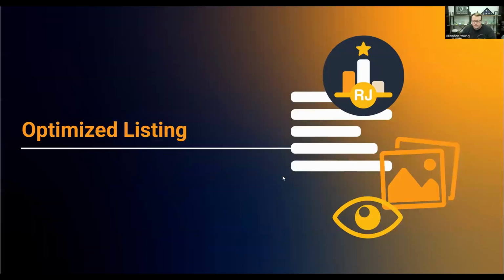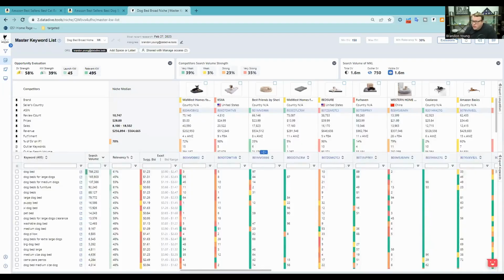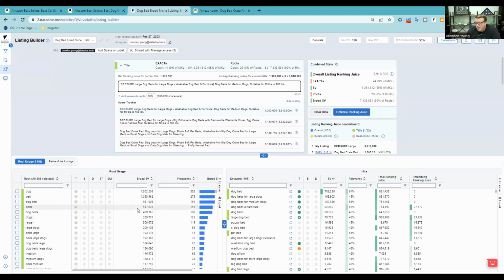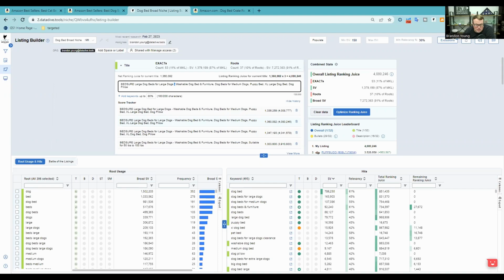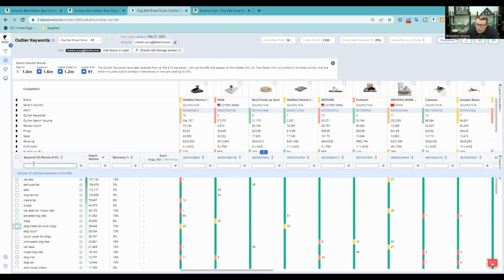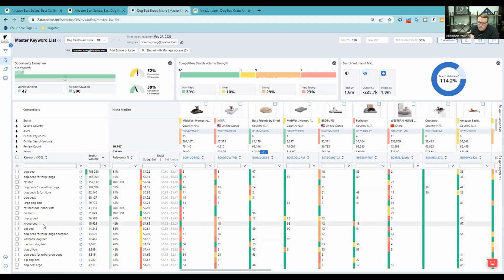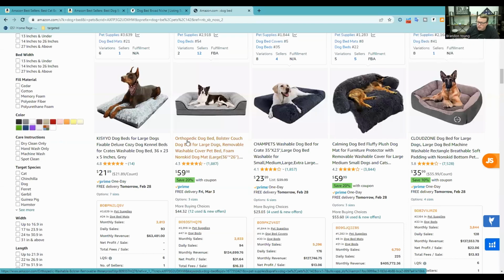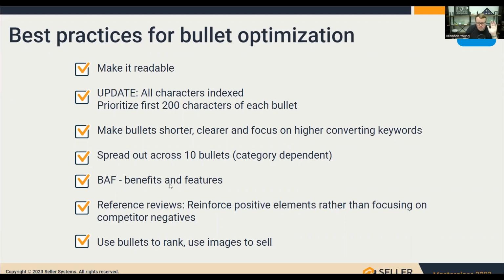Part 4 Optimized Listing